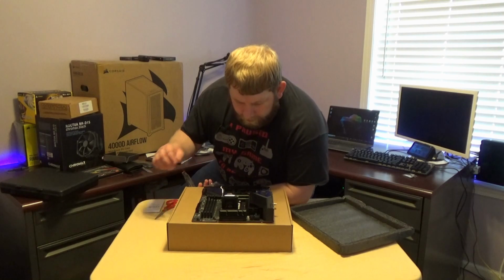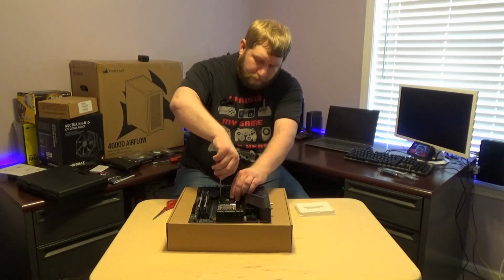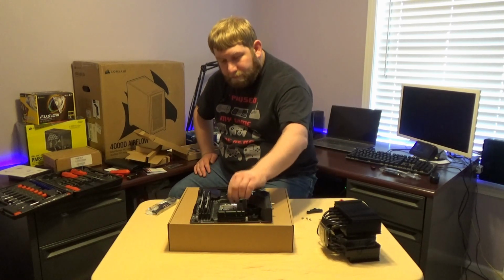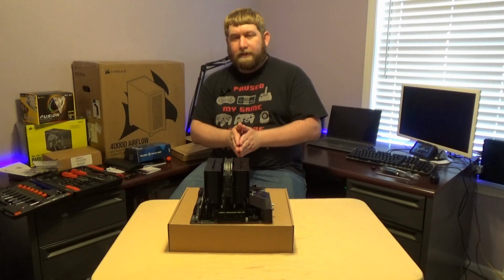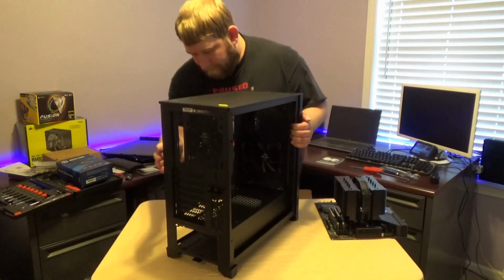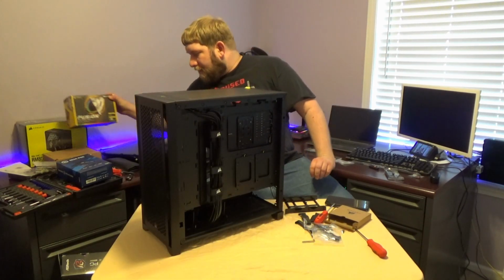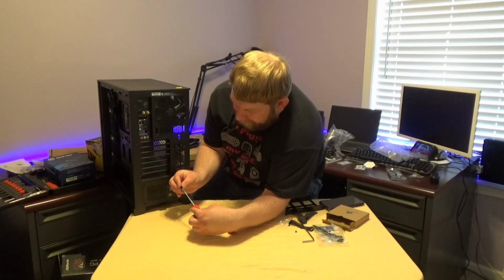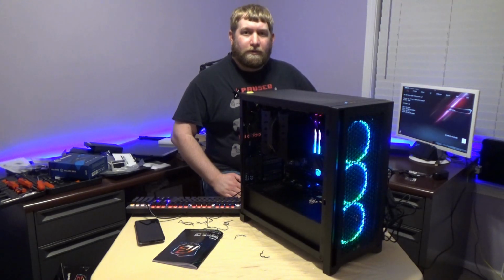First PC Build - Part 1 (70% Complete)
Hey guys I know i am a little clumsy in the video but this is my first PC build ever, please like and subscribe so I can make more videos like this in the future. Also I am sorry about the audio and the discoloration in the video. The audio file for my mic was lost and incomplete for some reason so i had to use the audio from the camera itself. The camera also changed modes from when I set it up which is why the lighting is so warm for most of but not all of the video. Enjoy the video and if you would like to help my channel with content please check out my amazon wish list below of things I would like to make content on anything you might want to purchase for future content please feel free and I will make sure that I make a video on it.

Amazon Wish List:

Parts List:
CPU: Ryzen 9 7900X
CPU Cooler: Noctua NH-D15 chromax.Black, Dual-Tower CPU Cooler
Motherboard: ASRock B650E PG Riptide WiFi AM5
Memory: G. Skill Trident Z5 Neo AMD EXPO 32GB (2x16Gb) DDR5 6000MHz
Storage 1: SAMSUNG 970 EVO Plus SSD 500GB (MZ-V7S500B/AM)
Storage 2: SAMSUNG 970 EVO Plus SSD 500GB (MZ-V7S500B/AM)
Storage 3: WD Blue 6TB (5400 RPM SATA 6Gb/s 256MB Cache 3.5 Inch - WD60EZAZ)
Video Card: (Still Missing) - Remaining 30%
Case: 4000D Airflow - Black
Case Fans: Antec RGB Fans (AMGRCFFUSION-120ARGB5F)
Power Supply: Corsair RM850x SHIFT Fully Modular ATX Power Supply
Operating System: Windows 11 Pro